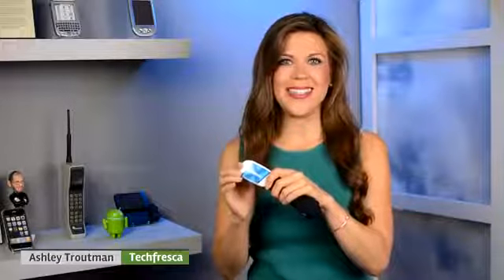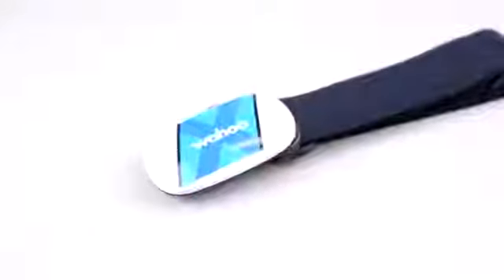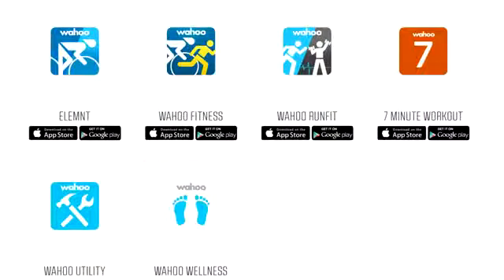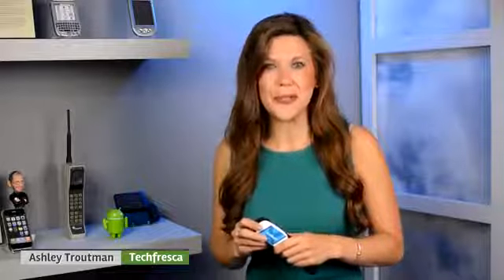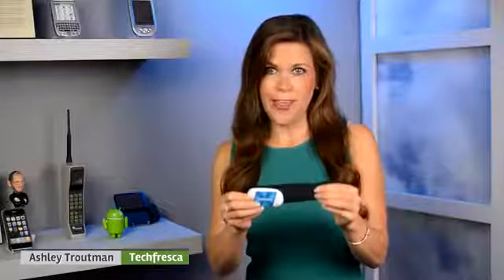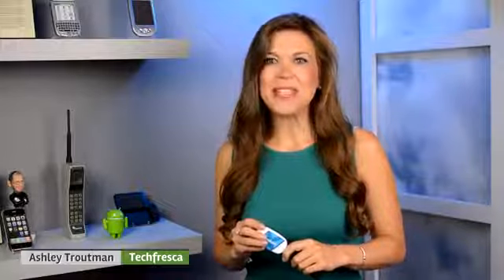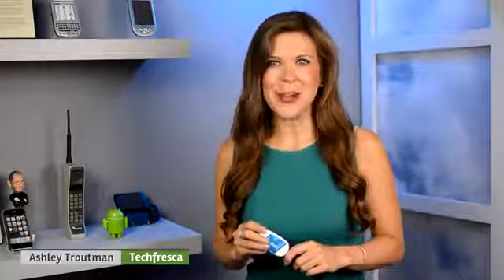Track Steps, Calories and More With the TickrX